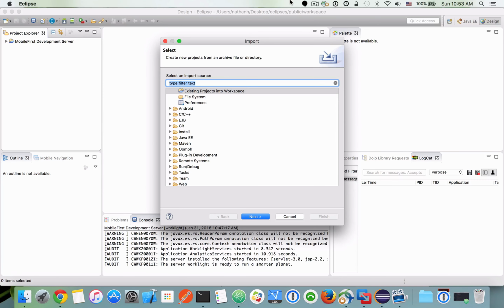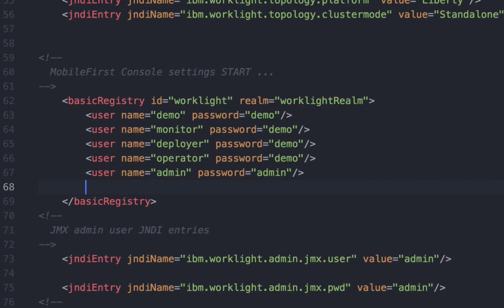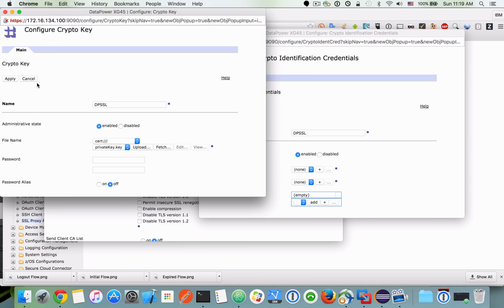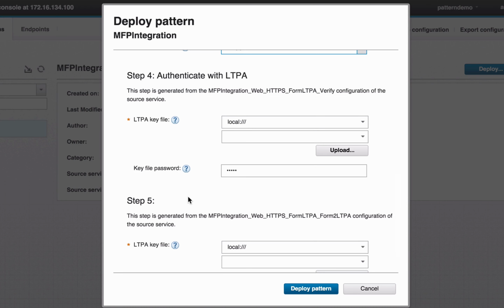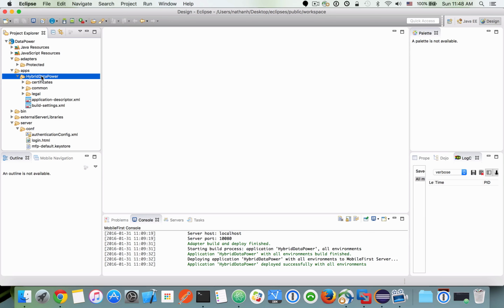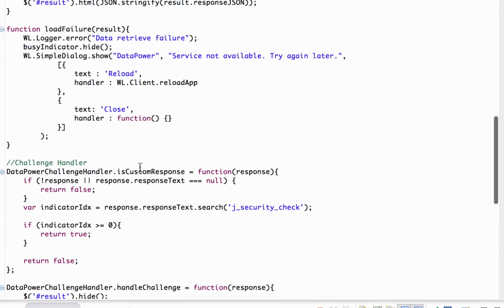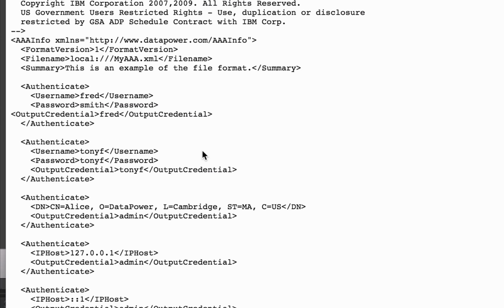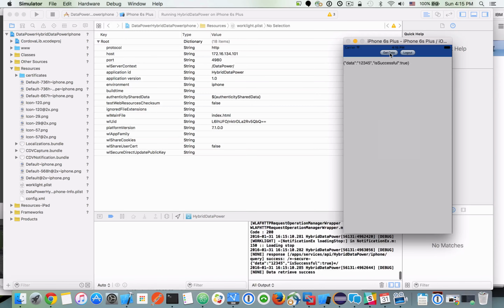Protecting IBM MobileFirst Platform using DataPower